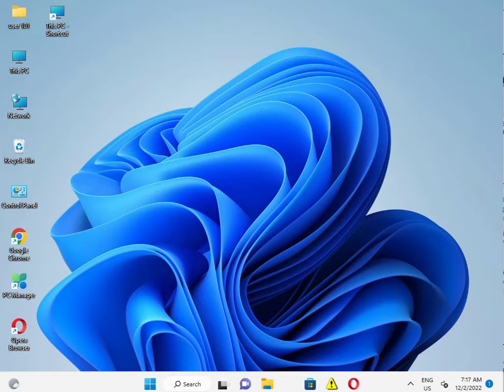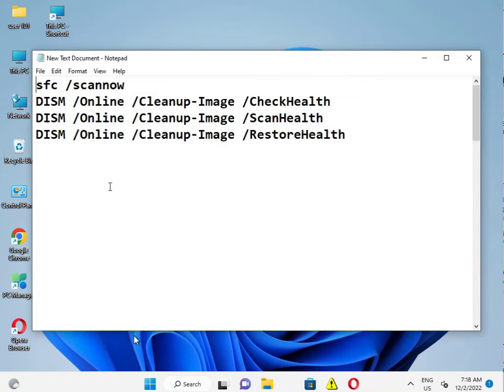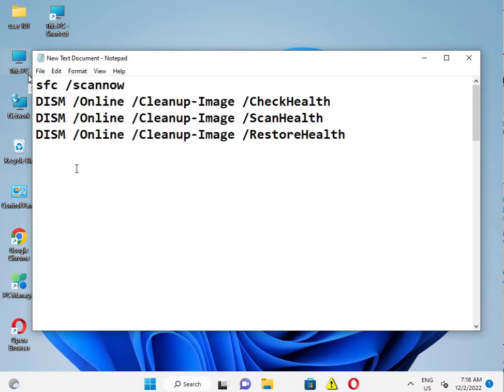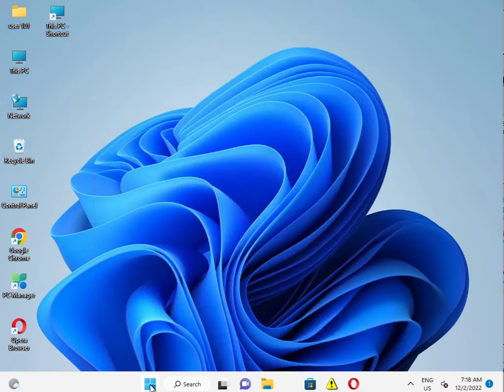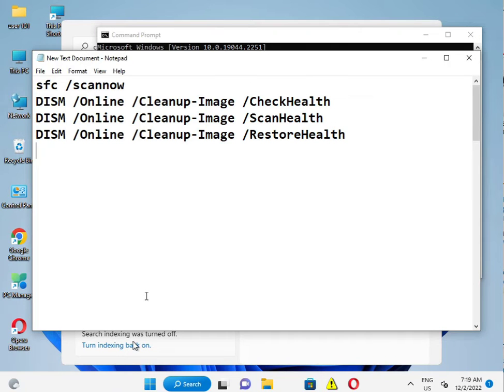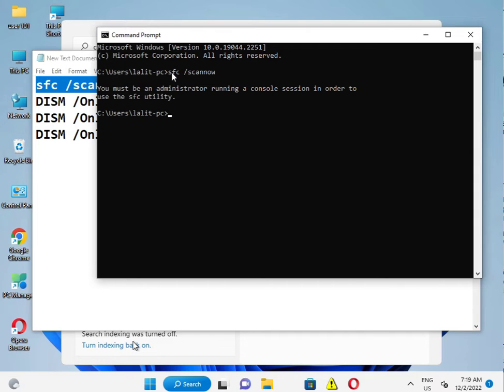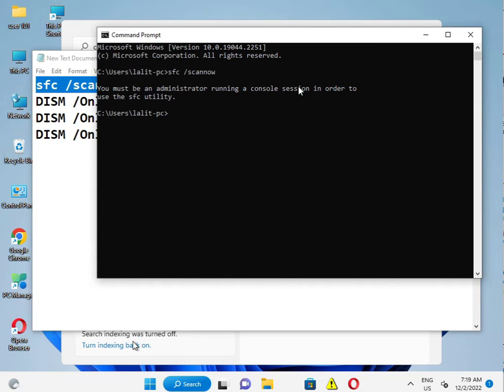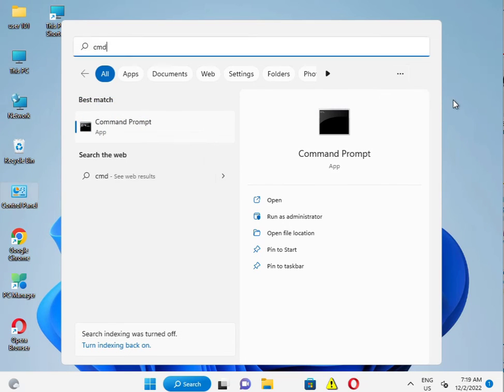How to fix vmconnect.exe crash error in Windows 10 or 11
sfc /scannow